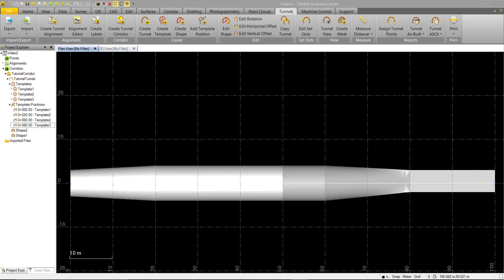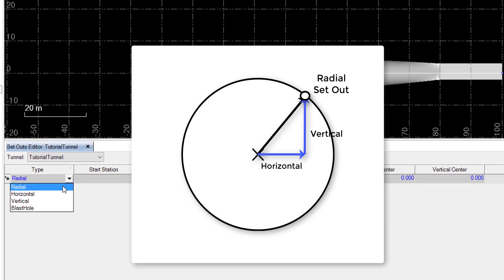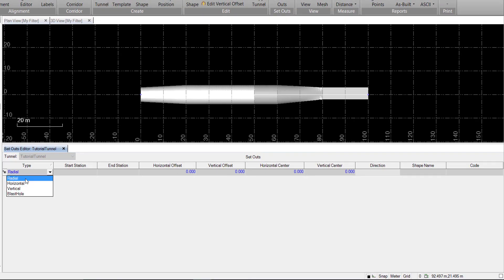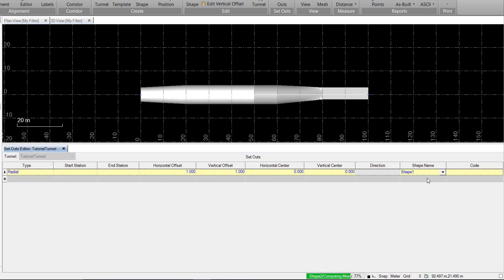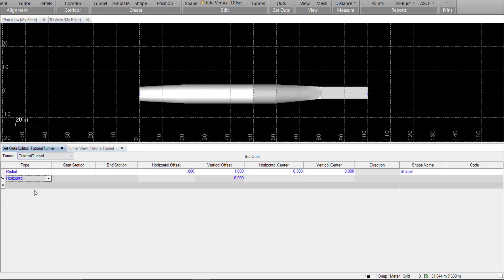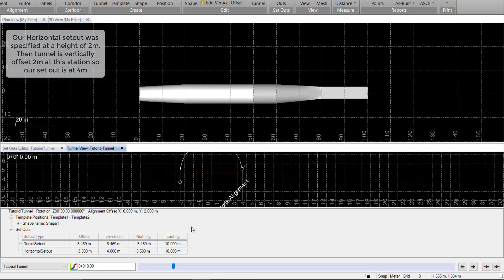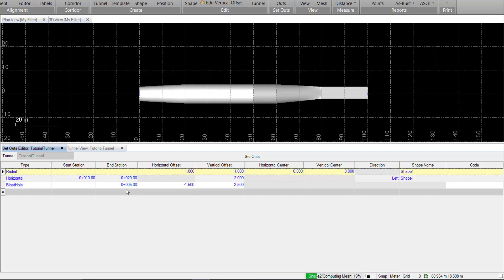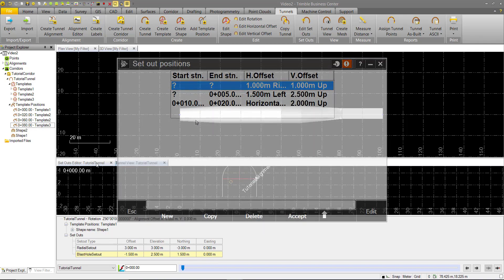Tunneling - 3.4 - Tunnel Set-Outs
Learn how to import and edit tunnel geometry with rotations, alignment offsets, and setouts with the TBC Tunneling module, introduced in TBC v4.10.  This is part four of a four part tunnel editing video set.